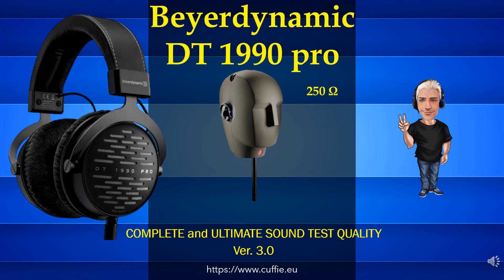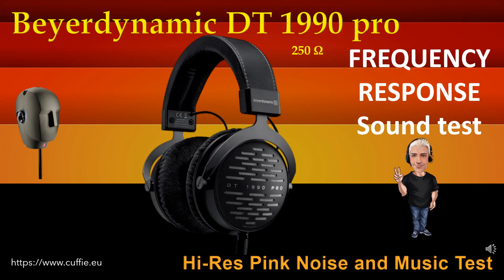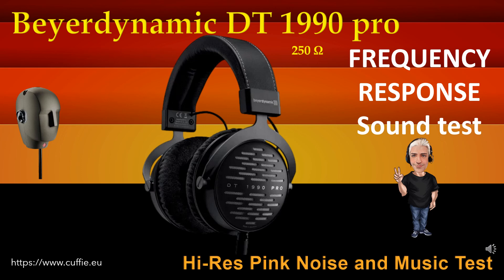BEYERDYNAMIC DT1990 pro 250 Ohm (Balanced Earpads) - Review, Sound Demo, Recensione, Mixing.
BEYERDYNAMIC DT1990 pro 250 Ohm (Balanced Earpads) - Review, Sound Demo, Recensione, Mixing, Frequency Response, Measurements, Sound Test.

00:00 INTRO
01:12 TEST FREQUENCY RESPONSE WITH PINK NOISE
03:11 TEST FREQUENCY RESPONSE WITH MUSIC
05:53 INTRO DIRAC IMPULSE
06:41 TEST DIRAC IMPULSE
07:53 TEST NUMERICAL EVALUATIONS